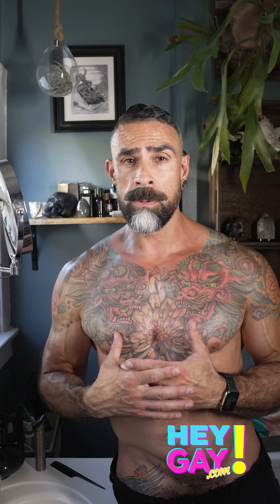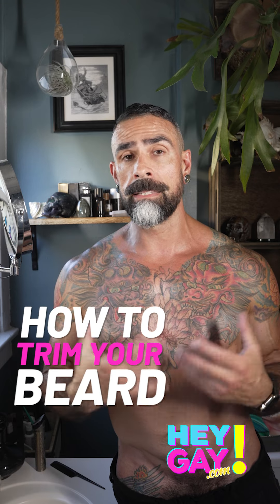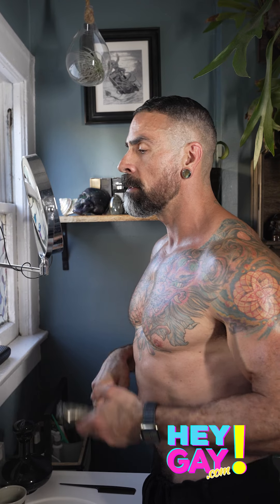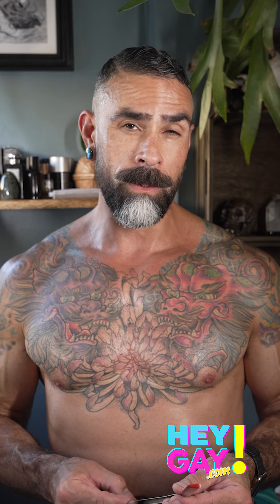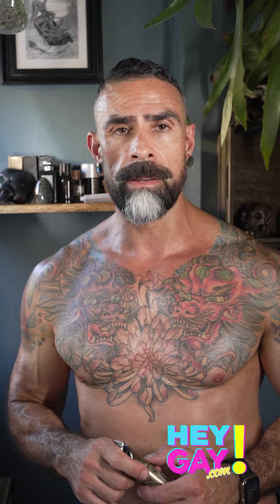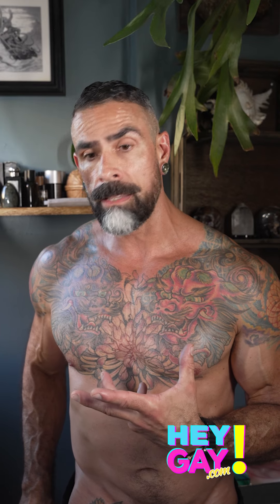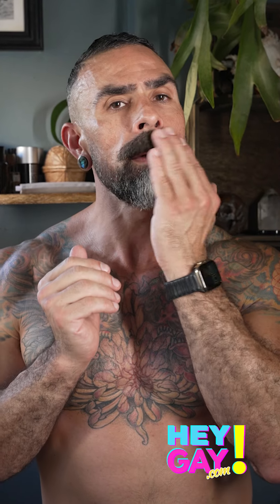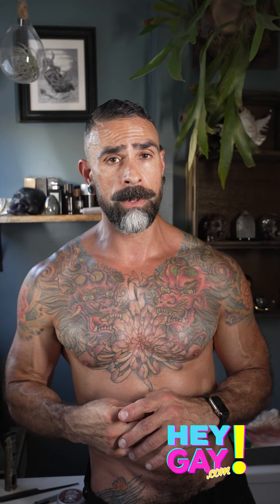Beard Grooming w/ Israel Zamora